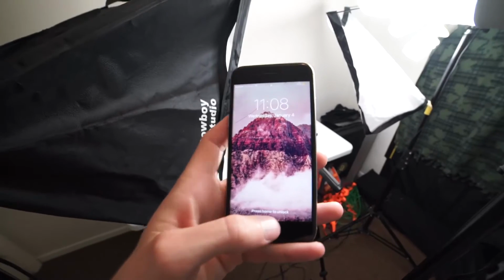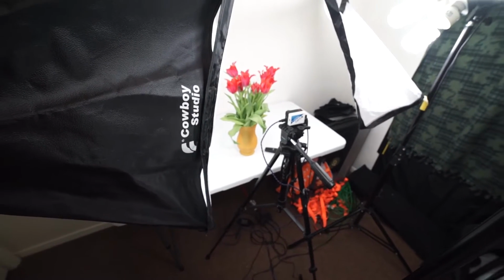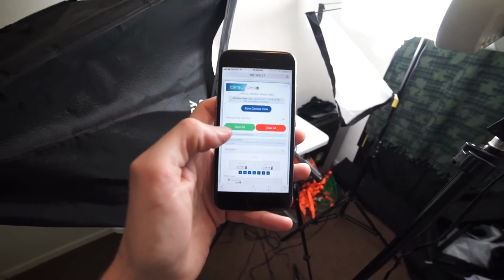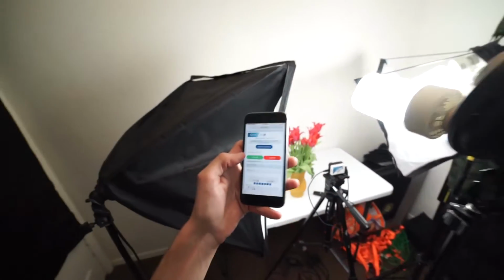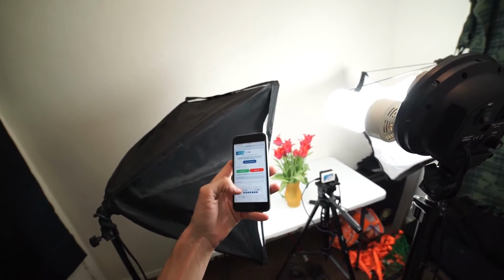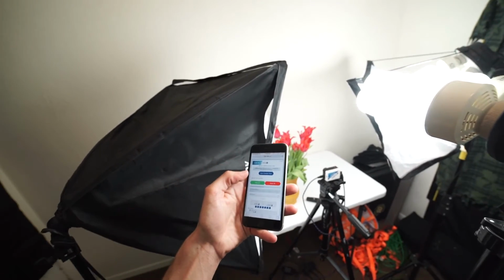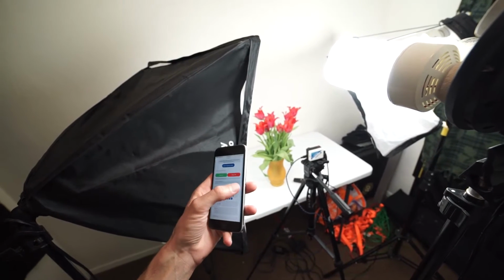CamDo Blink Review: GoPro TimeLapse Controller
The CamDo Blink is a great alternative to the feature lacking internal GoPro time lapse controller.

I shot some tulips growing in my studio with the Hero3+ and the Blink.